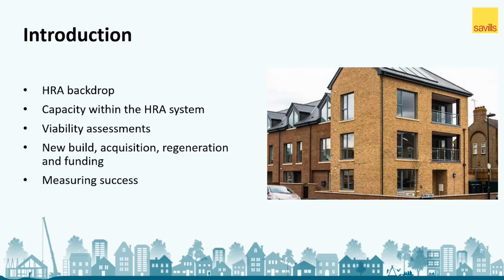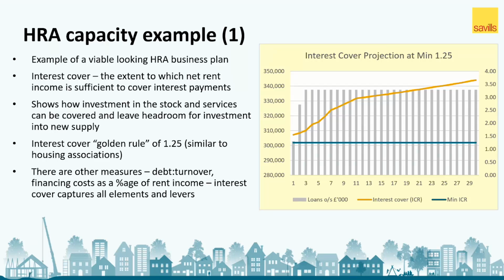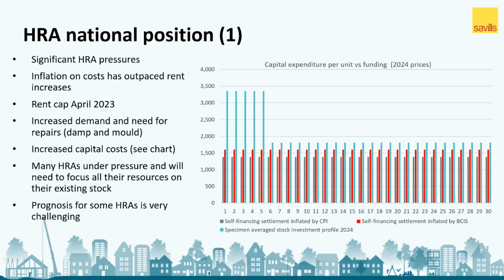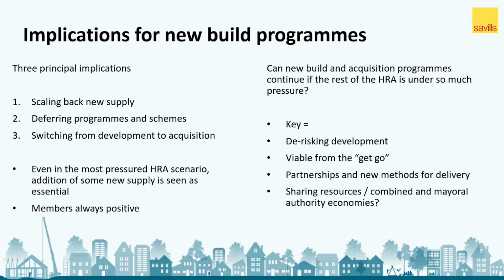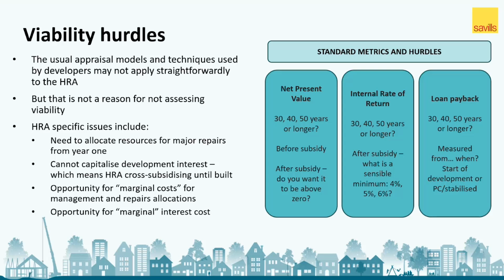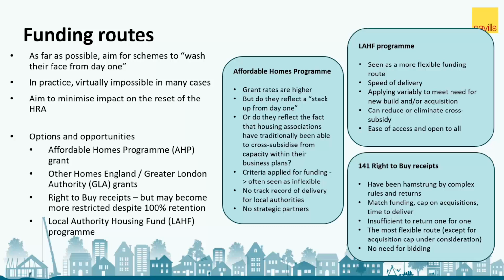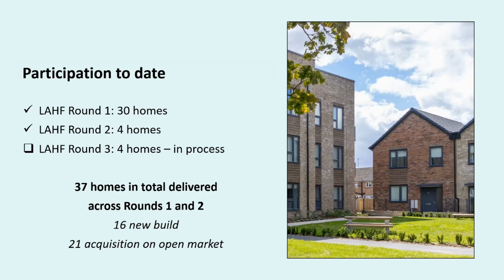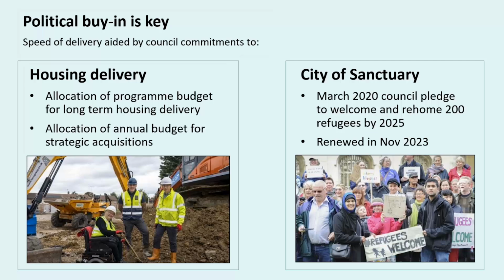Funding routes and using Housing Revenue Accounts HRAs to support housing delivery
Best practice on how local authorities can make use of their Housing Revenue Account (HRA) alongside other funding to support housing delivery at pace. Including key principles and guidance for ringfencing HRA funds and lessons learned through Local Authority Housing Fund delivery from Cambridge City Council.